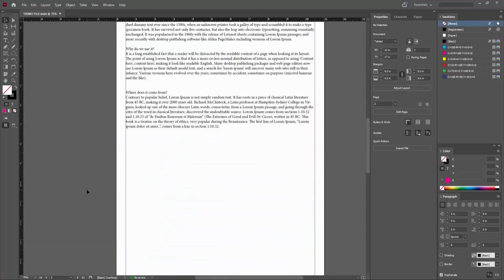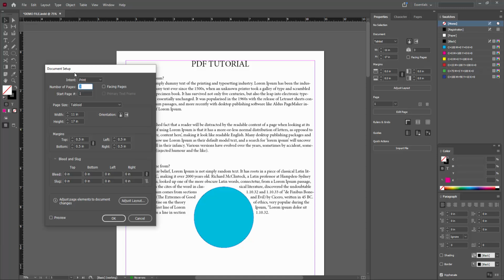How to adjust one page size in InDesign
Assalamu Walaikum,
In this video I will show you, How to adjust one page size in InDesign.  Let's get started.